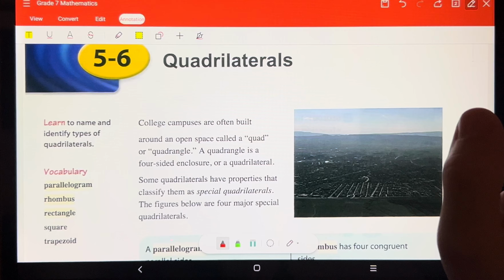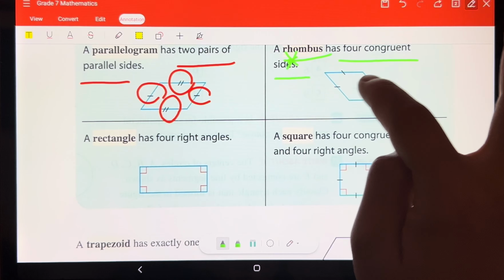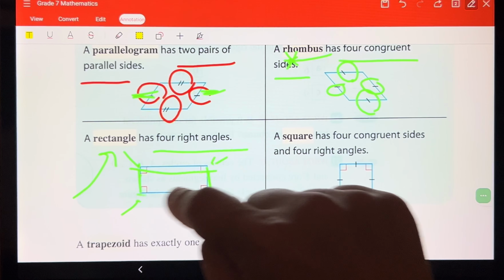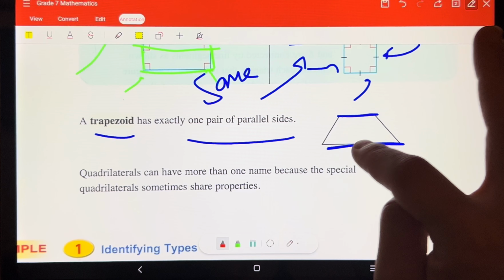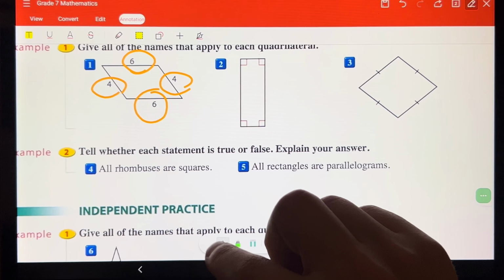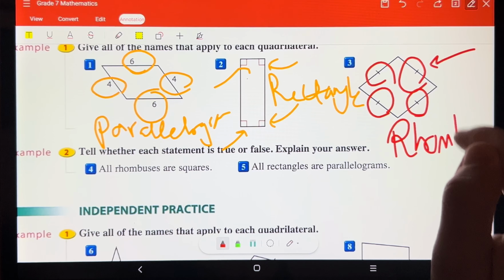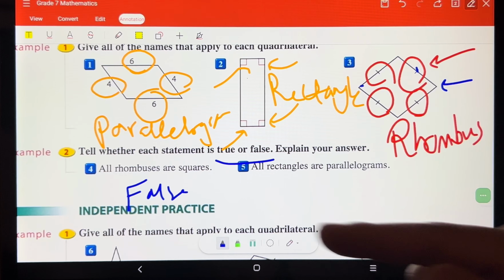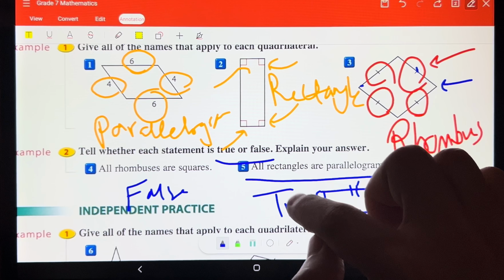Math 5.6 (Quadrilaterals)with Ms.Huda Grade 7 Kurdistan